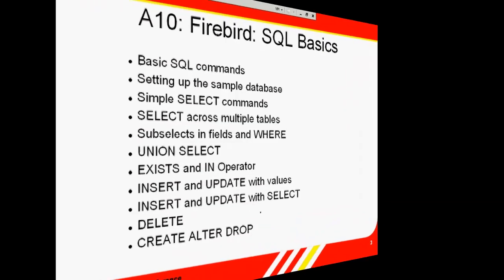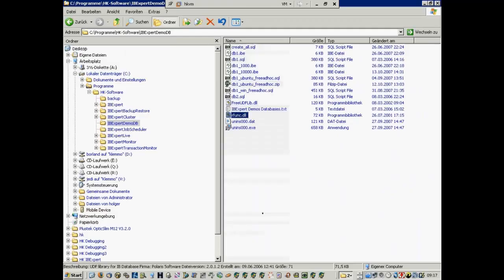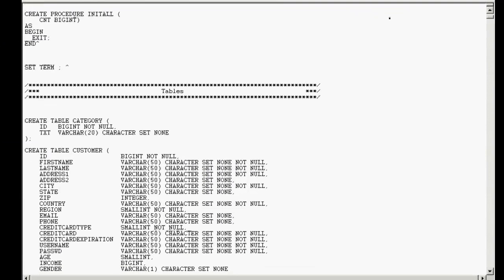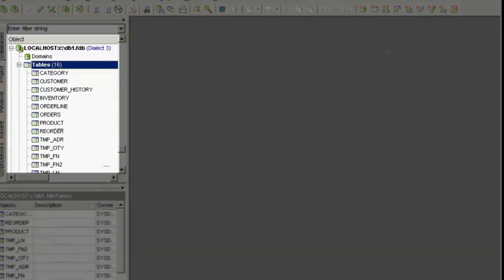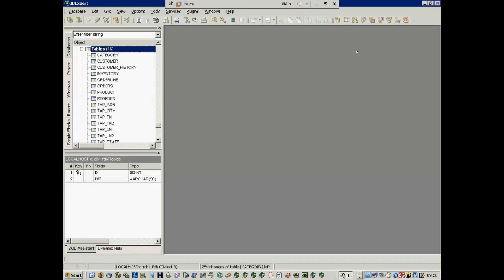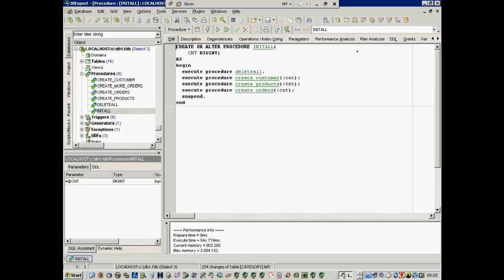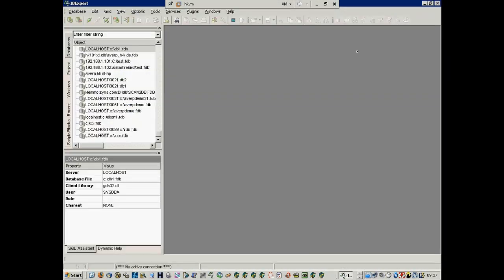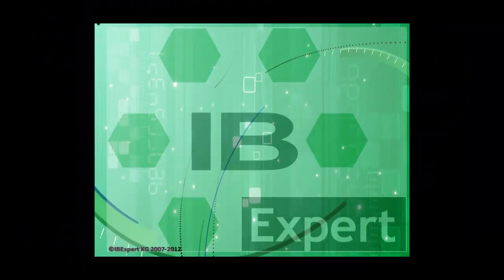Firebird Training for Developers: 01 Installing the sample database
Learn how to install the demo Firebird database supplied with all IBExpert software versions and fill it with test data. Ideal for performance testing, or simply for following our tutorials.